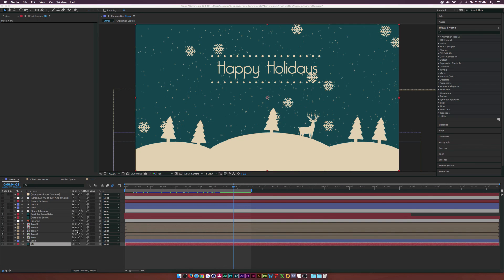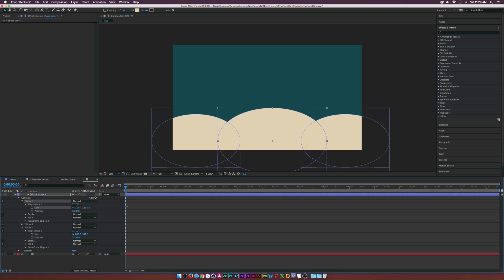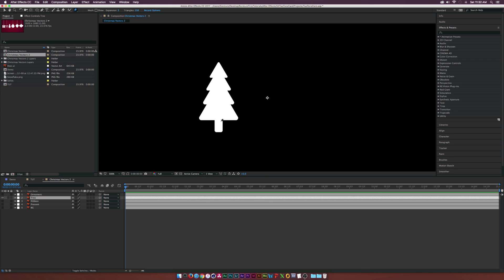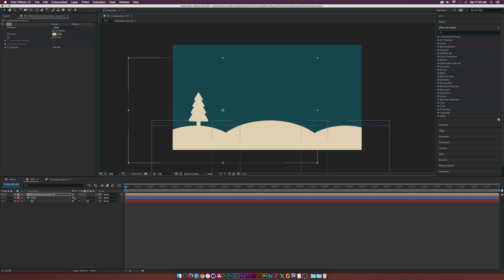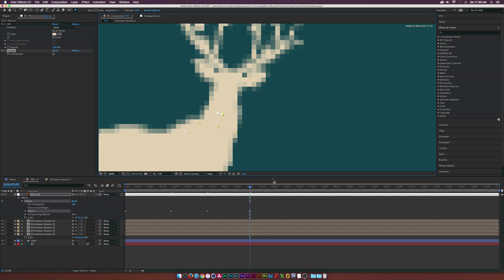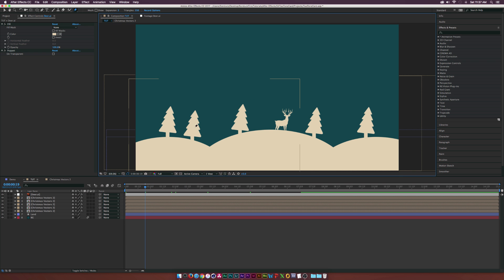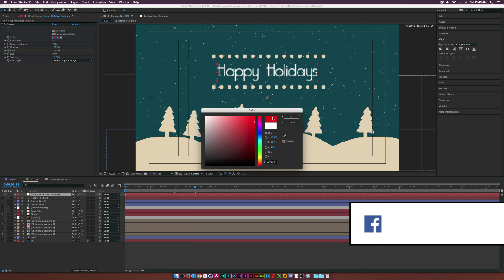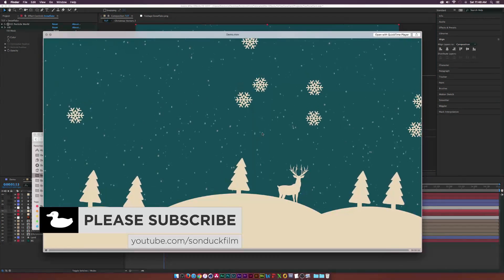After Effects Tutorial: Two-Tone Holiday Motion Graphics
I'm always inspire by graphic design work that I decided to create  Two-Tone motion graphics based off a work that I saw. In this After Effects Tutorial, create a two-tone holiday animation. Learn the concepts of palette and quickly gathering vectors to design a great two-tone composition inside of After Effects. The two-tone style is great when you want to have viewers focus on a specific group of elements. In the tutorial, you'll take notice of the cream-colored objects, while the background compliments with blue.